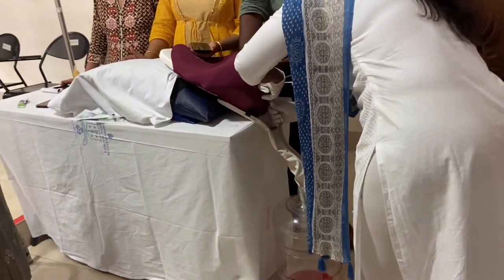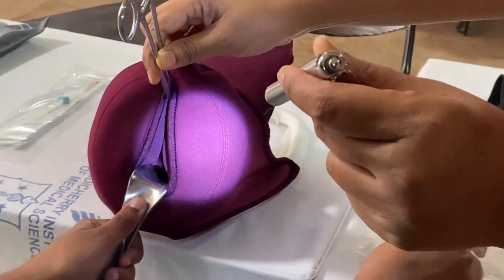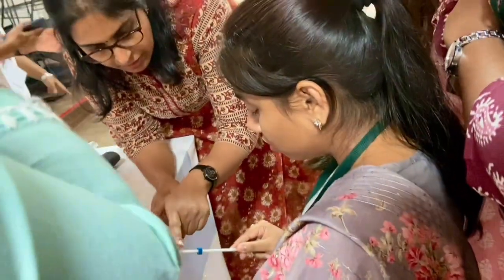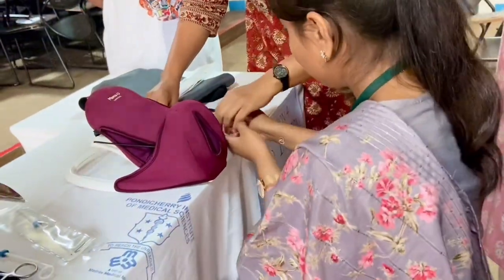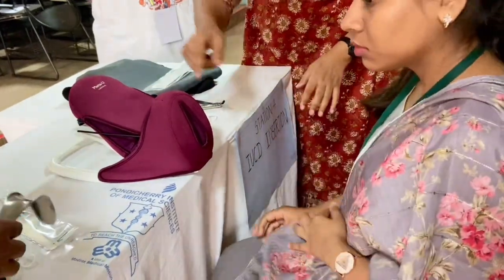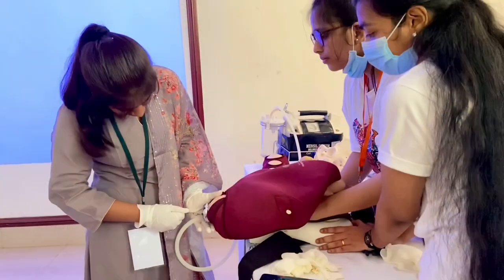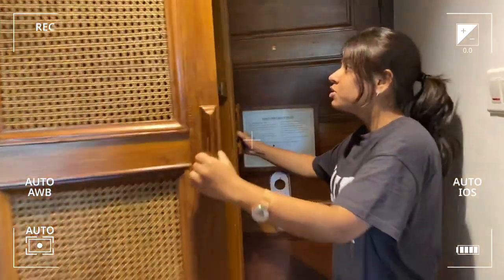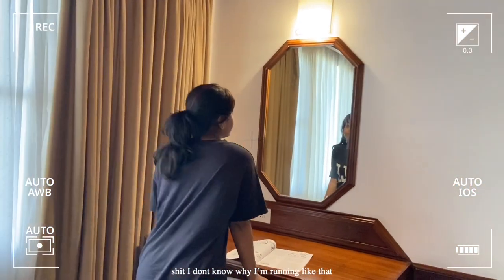Workshop and Wanderlust Vlog| PIMS Workshop, OBG, Ortho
In this vlog, I documented an insightful workshop conducted by PIMS in the fields of OBG and orthopaedics. I had an amazing time learning new skills. The OBG segment of the workshop includes the insertion of IUDs and vacuum-assisted delivery and in the Ortho workshop, I learnt to do casting and splint. I hope you'll enjoy the vlog.

Bhavi 🌸